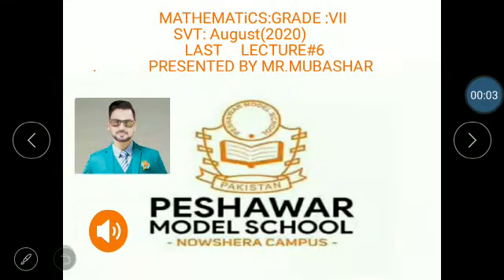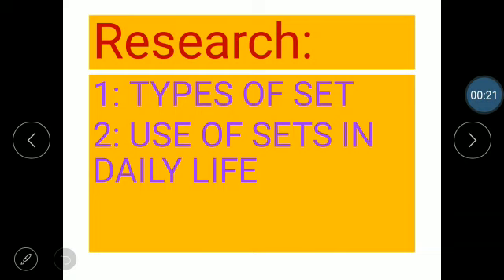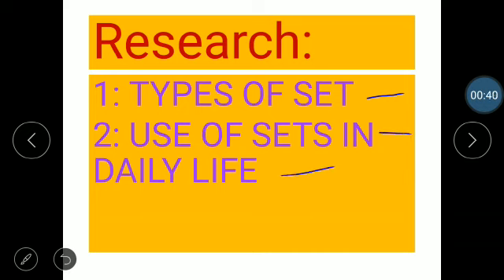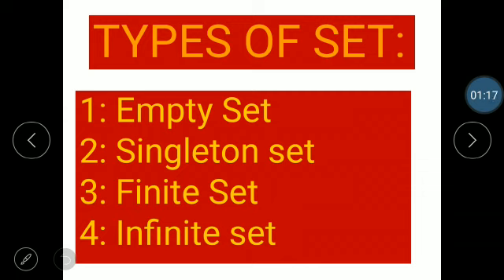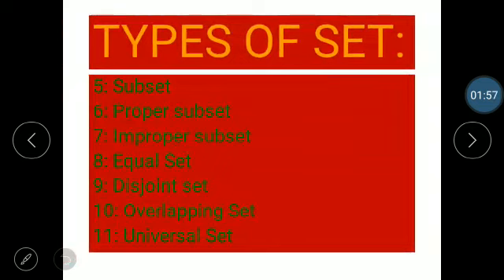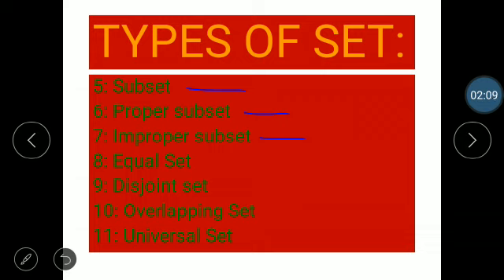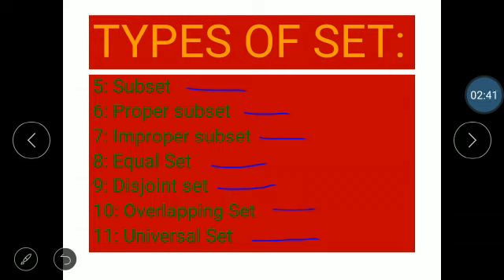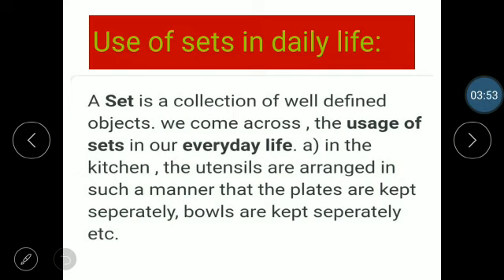PMS NSR Lecture No.6 Mathematics August Home Task for Grade VII